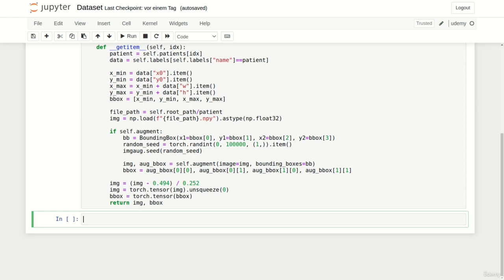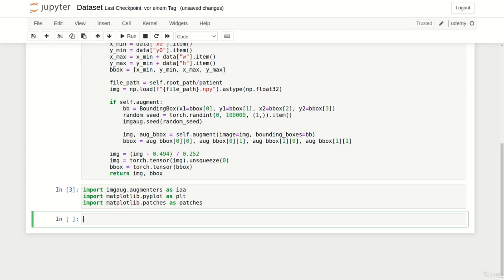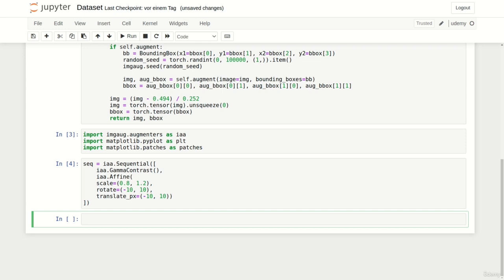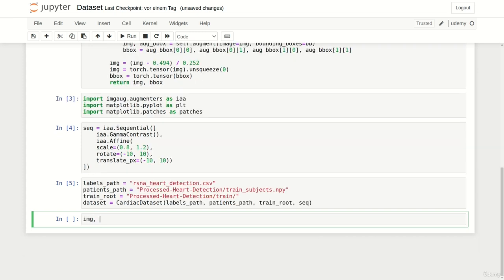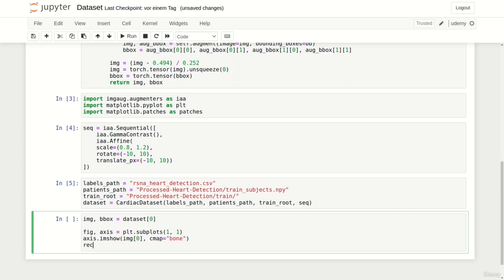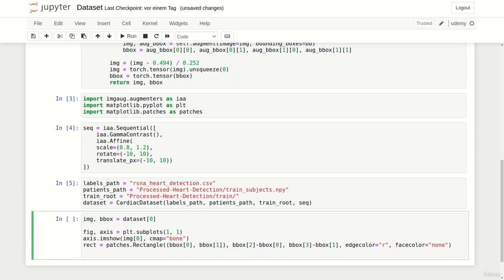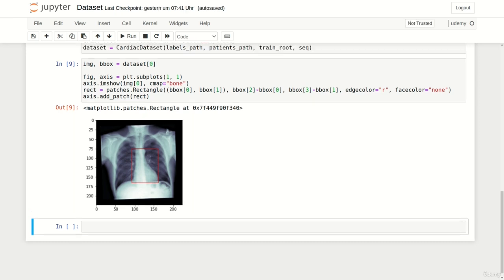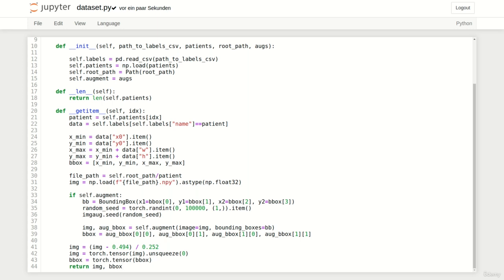9. Cardiac-Detection - 4. 04-Dataset-Part-2